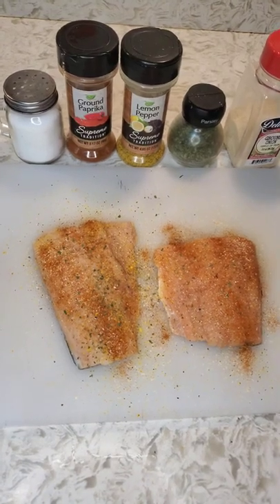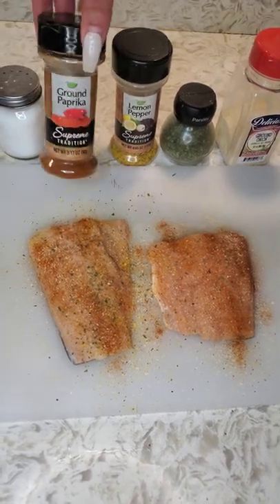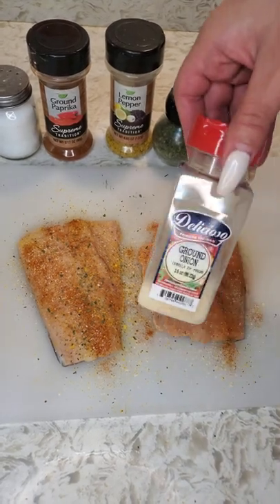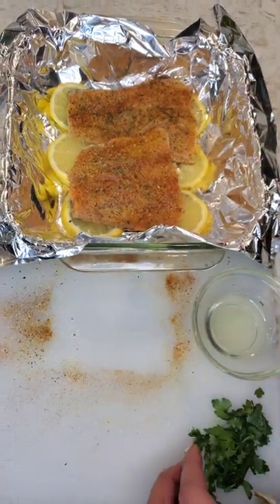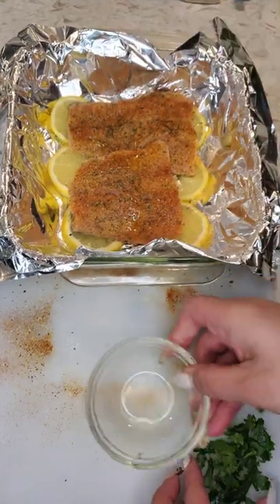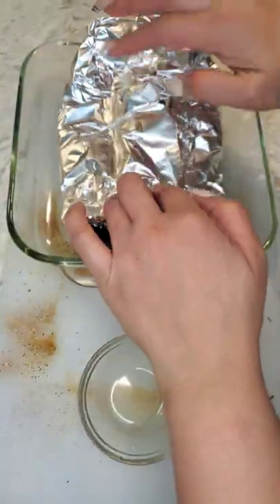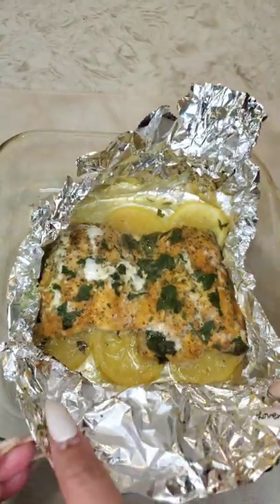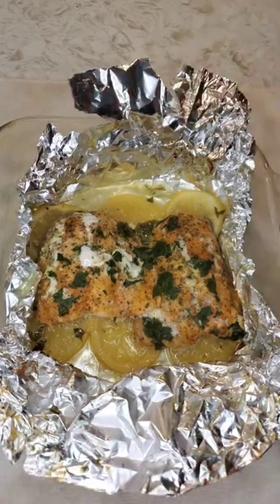Lemon Pepper Salmon Recipe | Dollar Tree Haul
Here Chef Sam and Chef Trini combine food and laughter every way imaginable. We greatly appreciate the likes and comments. Thank you Chefs and Chefettes. ❤👩‍🍳👨‍🍳❤